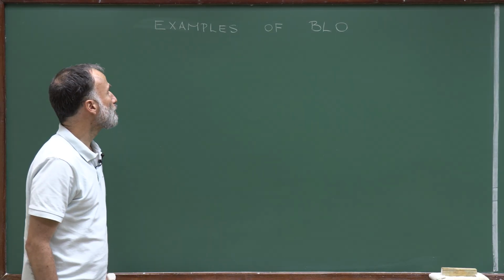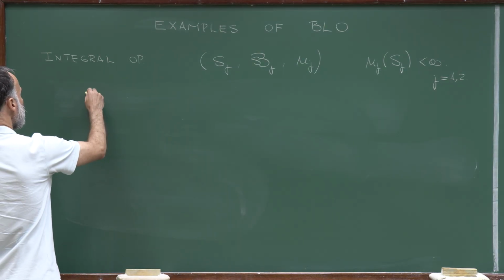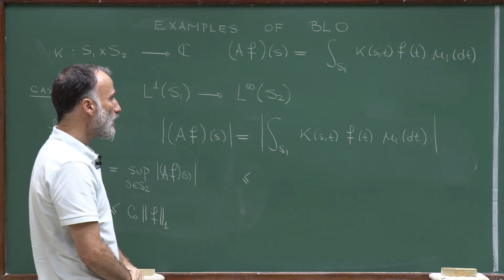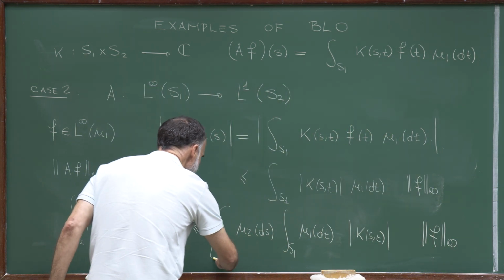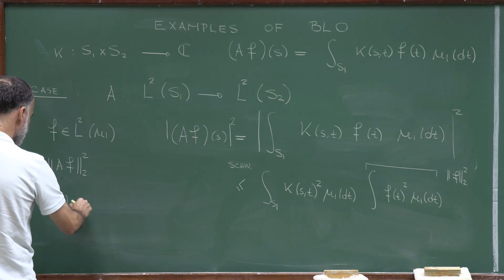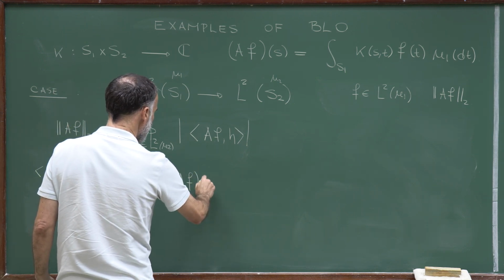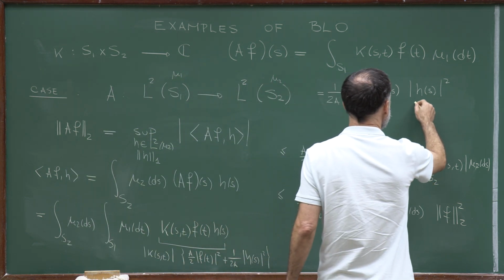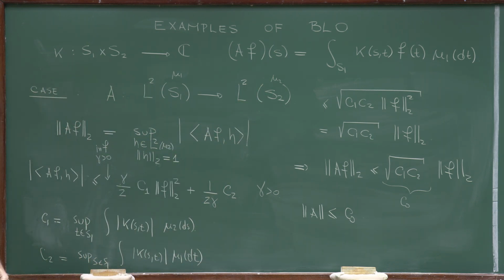Doctorate program: Functional Analysis - Lecture 32. Examples of bounded linear maps: Integral...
Lecture 32. Examples of bounded linear maps: Integral operators
Claudio Landim

Mathematical Sciences.